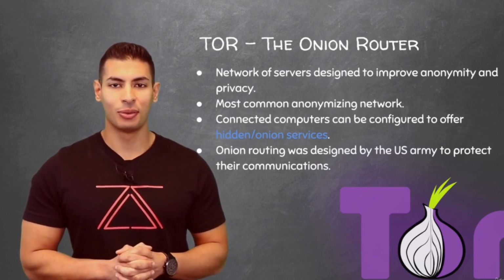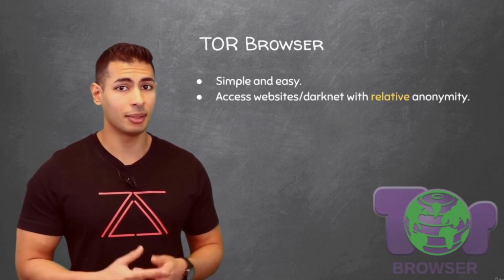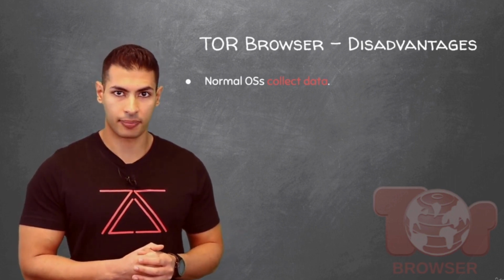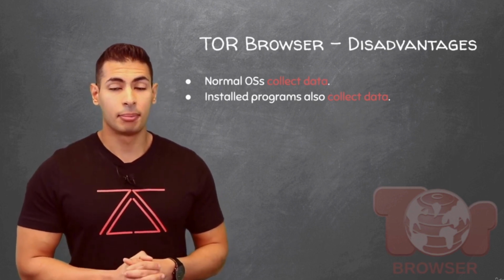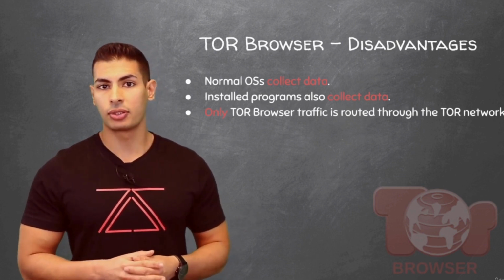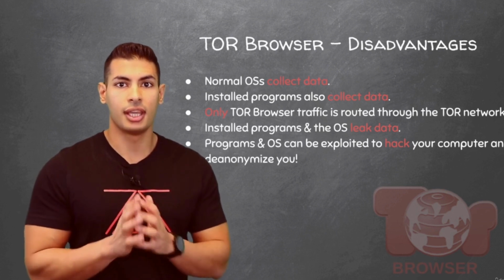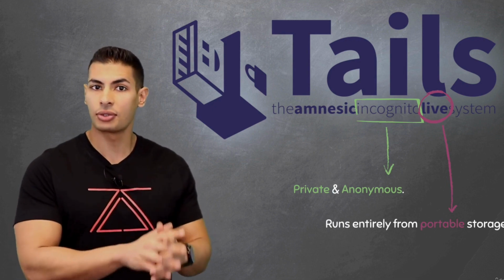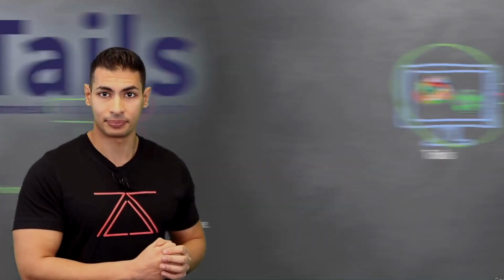What is TAILS?